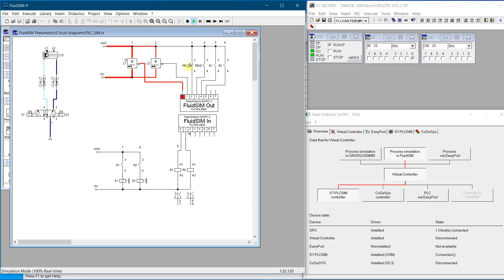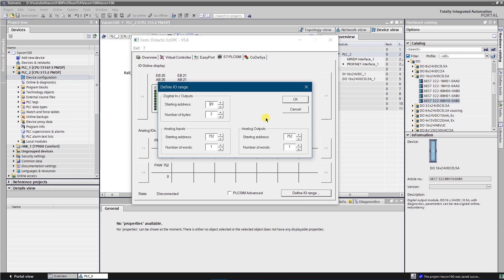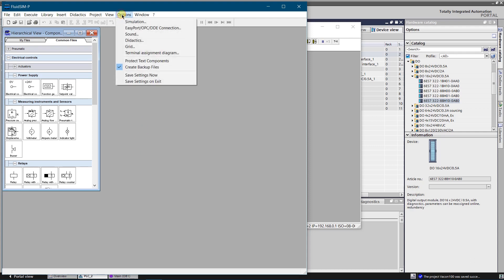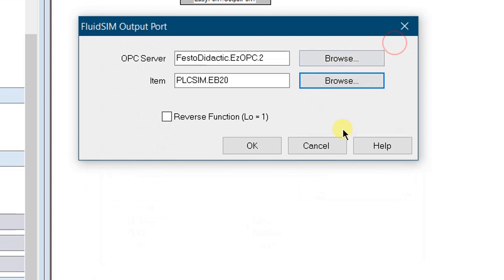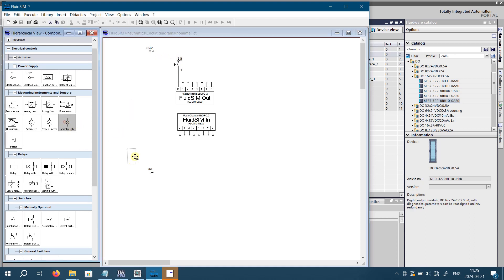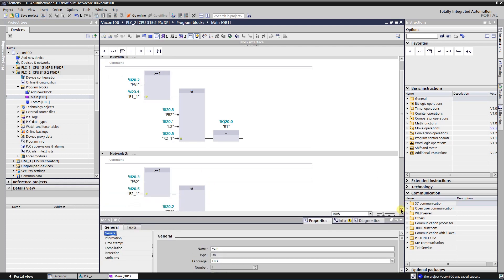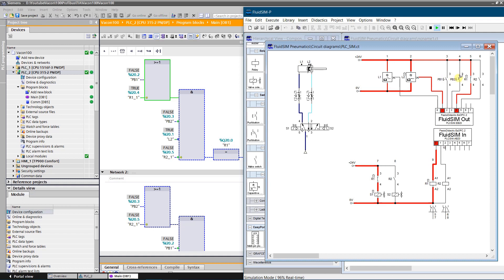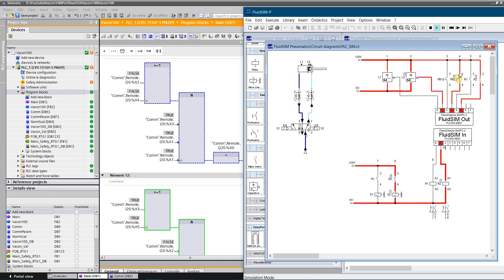SIEMENS S7-PLCSim & Festo FluidSIM: Connect S7-PLCSIM with FluidSIM via ezOPC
This video is a small demo on how to connect SIEMENS S7-PLCSIM with Festo FluidSIM without using S7-PLCSIM Advanced.

Warm tips:
 EB is input byte (eingangsbyte - german).
 AB is output byte (ausgangbyte - german).
 FluidSim input port should be connected to the output of the PLCSIM. You set output of the PLCSIM in the properties.
 FluidSim output port should be connected to the input of the PLCSIM. You set input of the PLCSIM in the properties.
 OPC mode option in the FluidSim v6: Manage - Options - Simulation - OPC/DDE connection.

Used softwre:
 - TIA Portal v15.1
 - S7-PLCSIM v5.4
 - S7-PLCSIM v15.1
 - Festo FluidSIM Pneumatic v4.2
 - Festo Didactic EzOPC v5.8